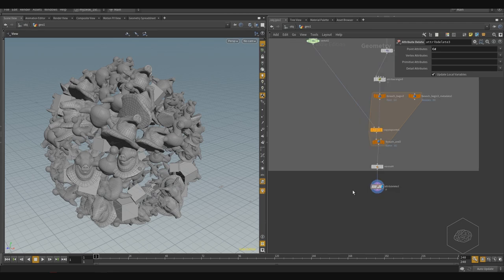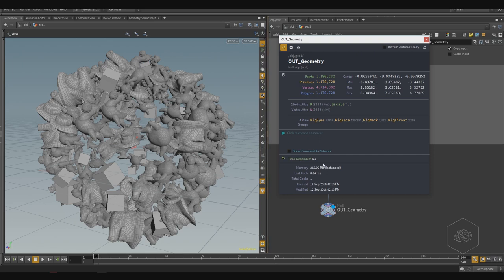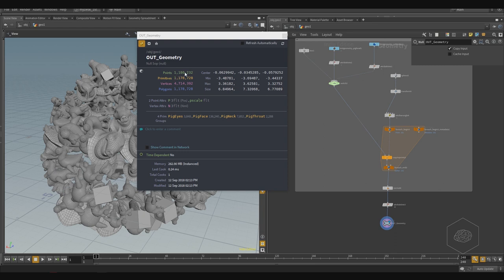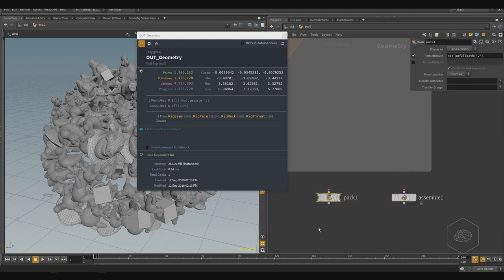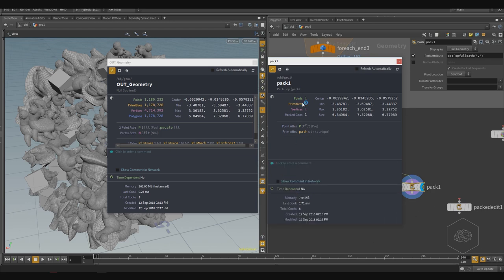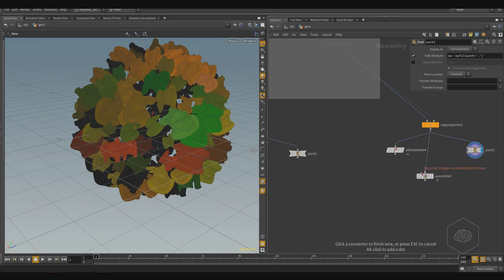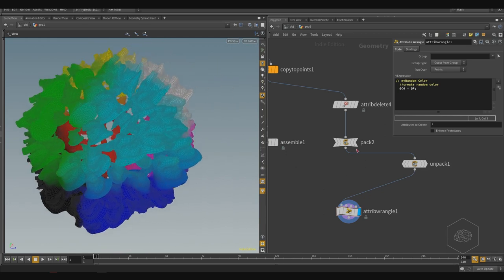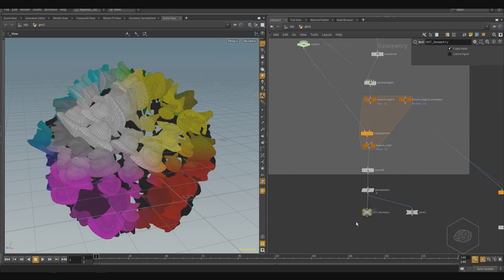VFX'n'GO - Houdini Rocks - Volume 1 - Lesson 38 - Packed Geometry